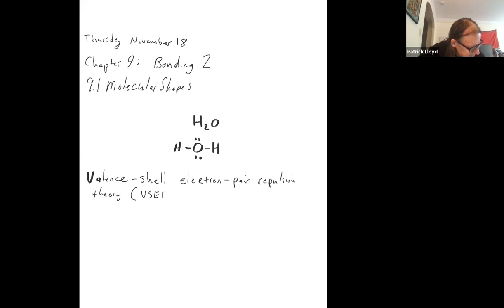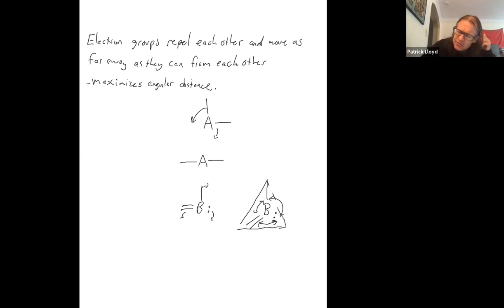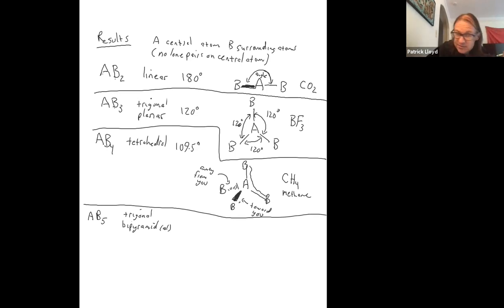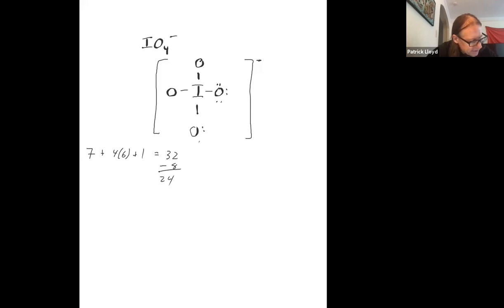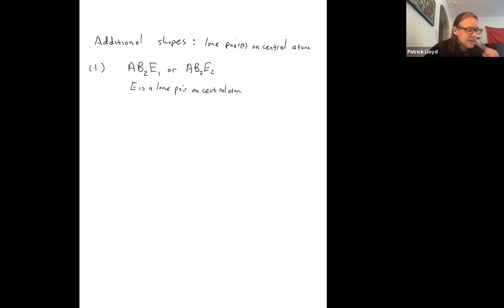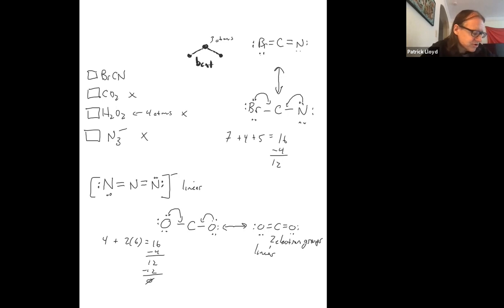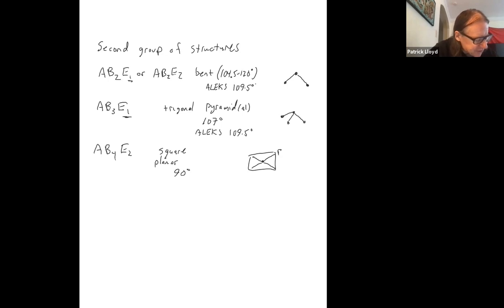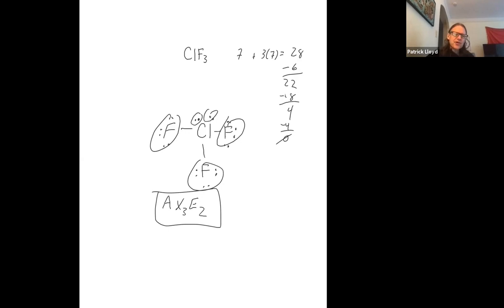Thursday November 18 Reflections in General Chemistry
A discussion of valence shell electron pair repulsion theory and how it relates to predicting the shapes of simple molecules and ions corresponding to section 9.1